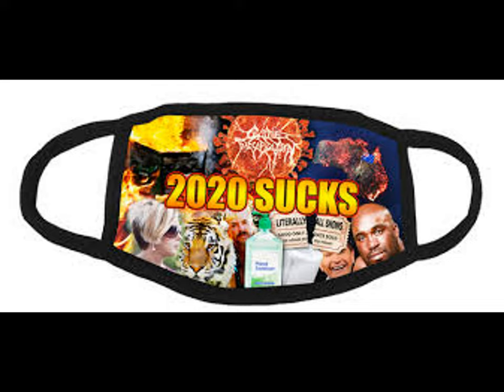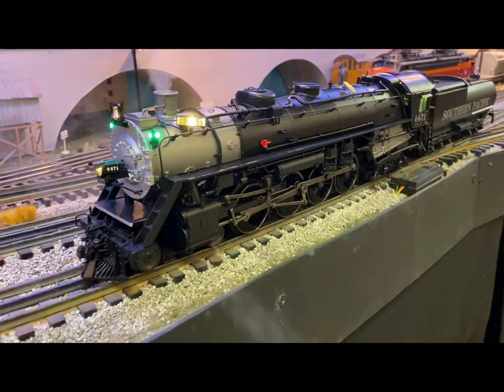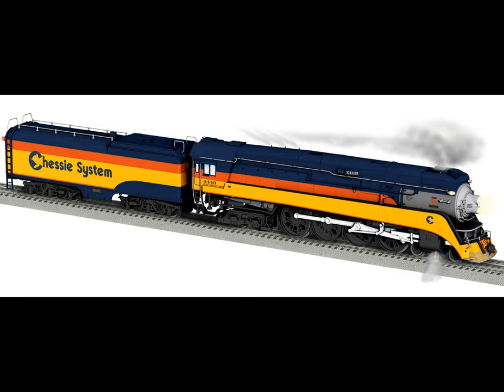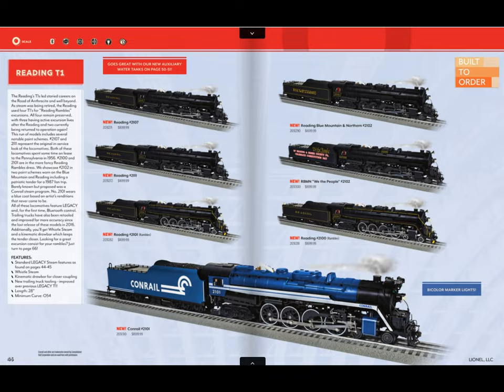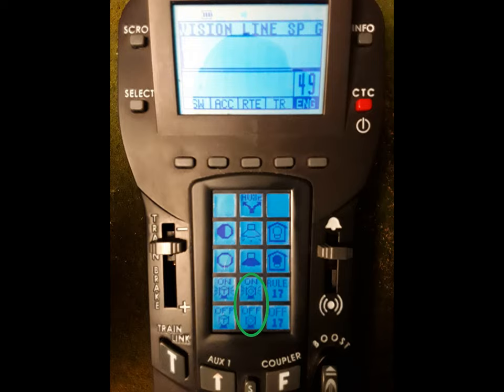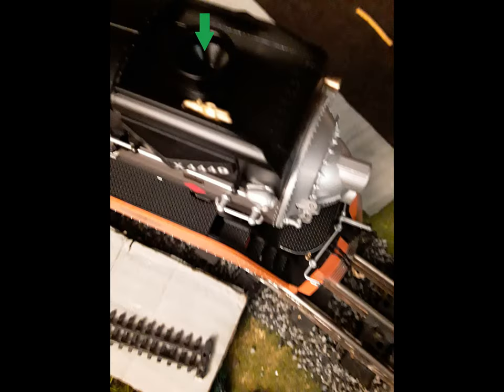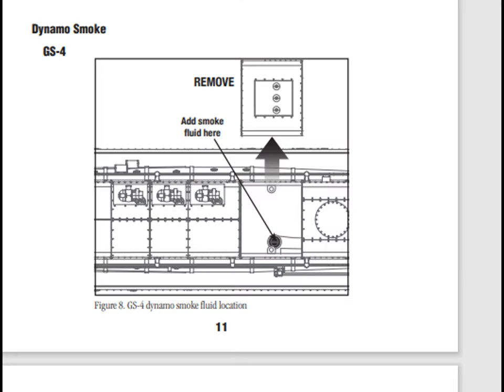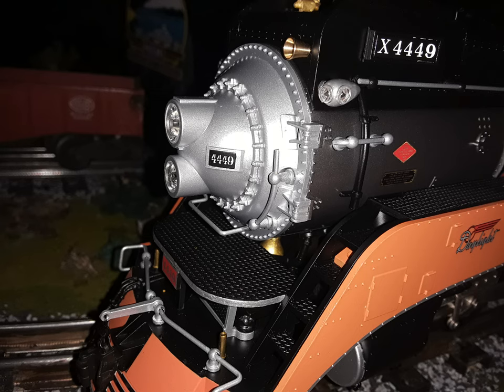Lionel Mother F***ing Vision Line GS Review